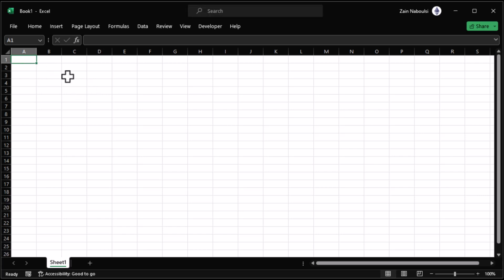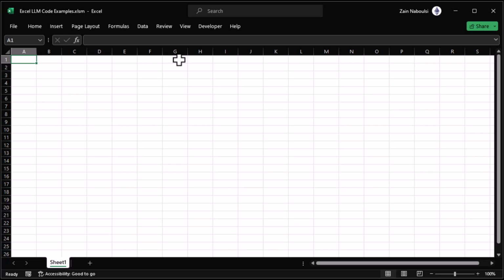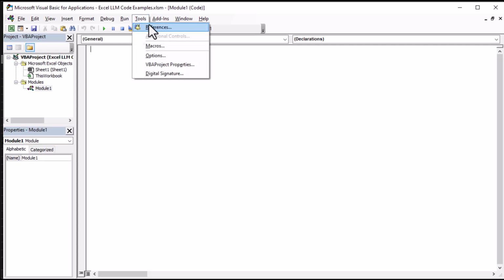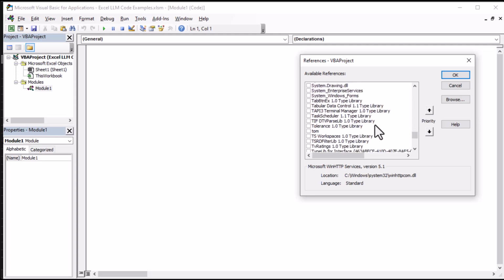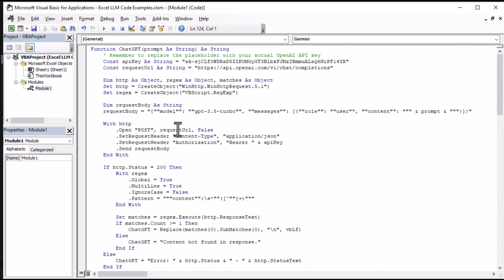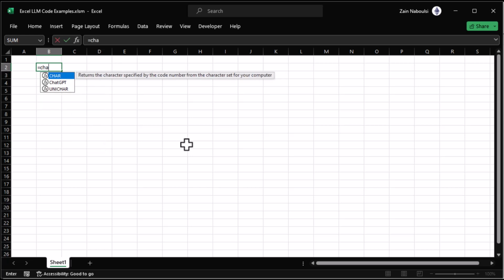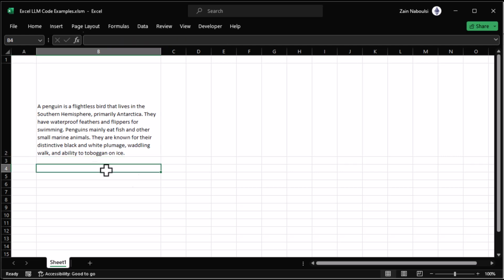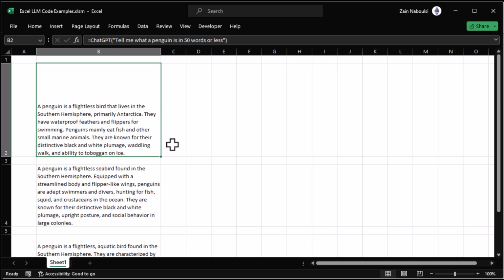Quick Hits - Microsoft Excel with ChatGPT, Anthropic Claude, and Google Gemini Custom Functions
In this groundbreaking tutorial, we'll show you how to revolutionize your Microsoft Excel experience by harnessing the power of cutting-edge AI technologies. Learn how to create custom functions that seamlessly integrate OpenAI's ChatGPT, Google's Gemini, and Anthropic's Claude, taking your spreadsheets to the next level.

First, we'll dive into the basics of creating custom functions in Excel, ensuring that even beginners can follow along. Then, we'll explore the capabilities of each AI tool and discuss how they can enhance your Excel workflows.

Next, we'll walk you through the step-by-step process of integrating ChatGPT into your custom functions. Discover how this powerful language model can generate human-like responses, making your spreadsheets more interactive and engaging. We'll provide practical examples and use cases to illustrate the potential of this integration.

Moving on, we'll tackle the integration of Google Gemini, a state-of-the-art AI model known for its ability to understand and generate natural language. Learn how to leverage Gemini's capabilities to create custom functions that can interpret and respond to user input, making your spreadsheets more user-friendly and accessible.

Finally, we'll showcase the integration of Anthropic Claude, an innovative AI assistant that excels in task-oriented conversations. Discover how Claude can help you create custom functions that guide users through complex processes, provide intelligent recommendations, and even assist with data analysis.

Throughout the tutorial, we'll provide downloadable code snippets and templates to help you get started quickly. We'll also share best practices for optimizing performance, handling errors, and ensuring the security of your AI-powered custom functions.

Whether you're a business professional, data analyst, or Excel enthusiast, this video will equip you with the knowledge and skills needed to transform your spreadsheets into intelligent, interactive tools. Join us on this exciting journey as we explore the future of Excel and AI integration!